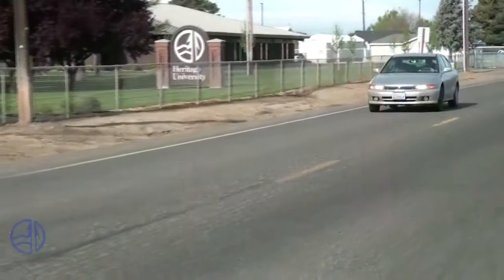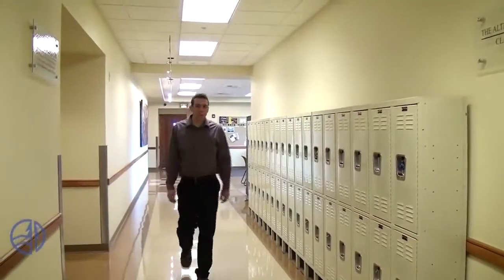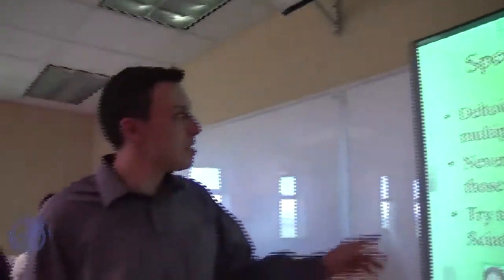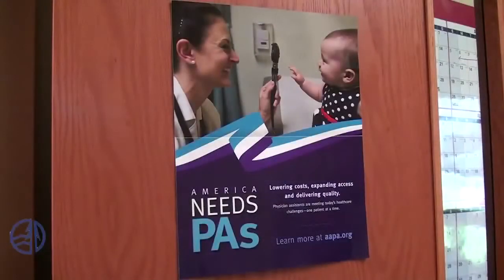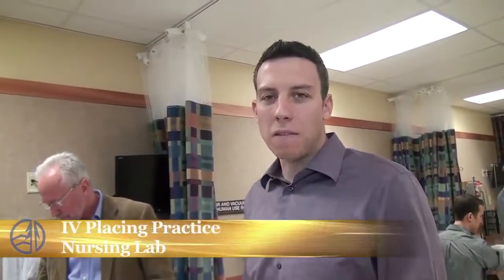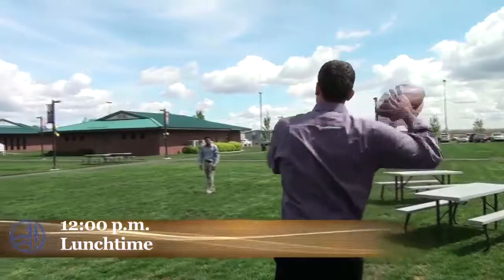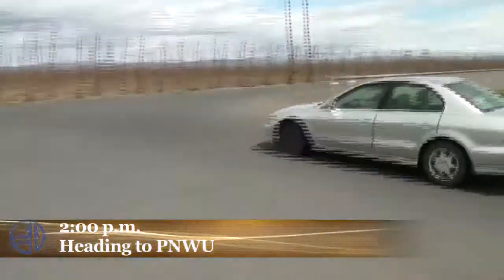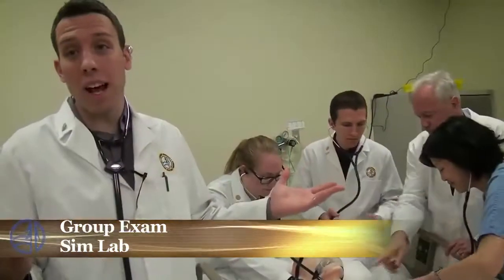A Day in the Life of a Heritage University Physician Assistant Student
Heritage PA student Alan shows you what his day is like as he tackles lab work, group exams and classes at both HU and PNWU.